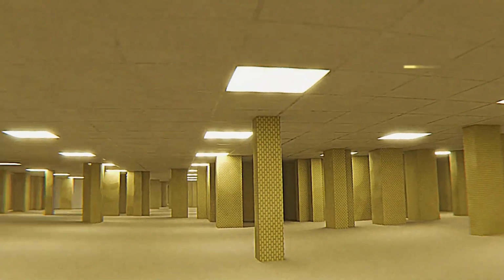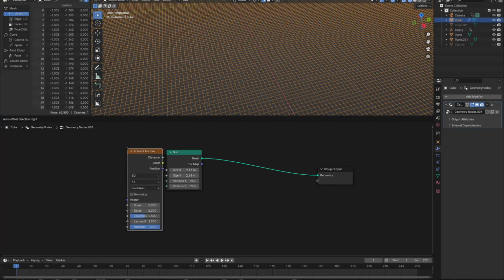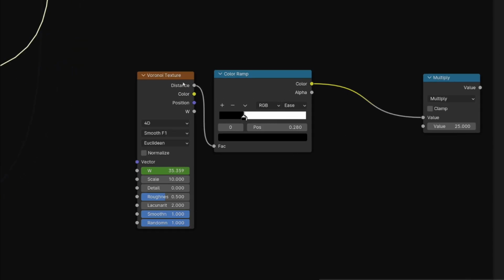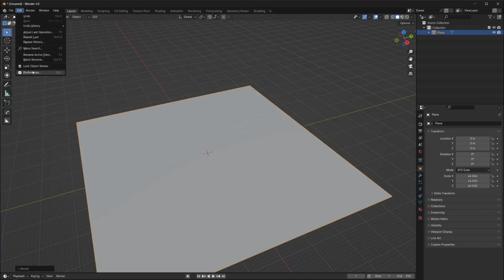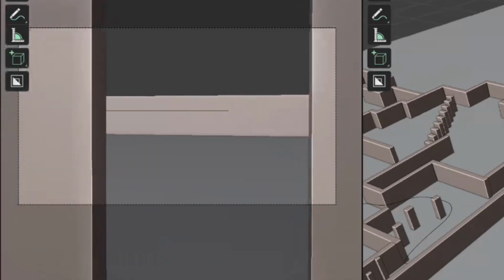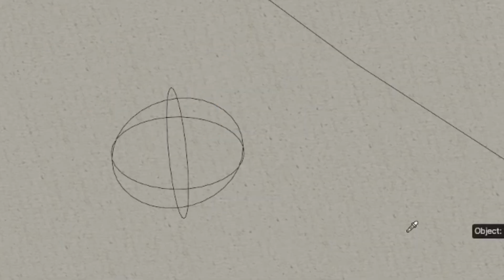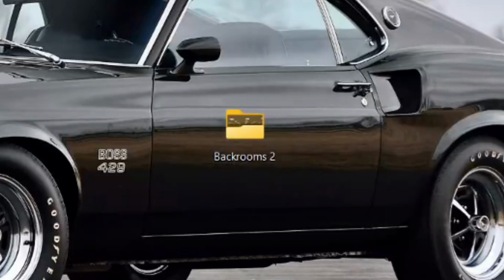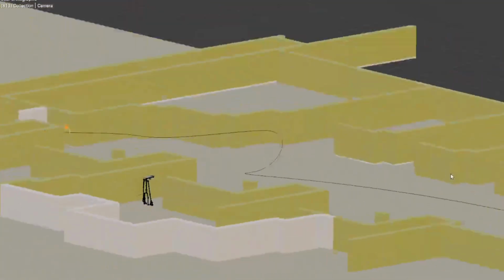How I made Backrooms in Blender 3D